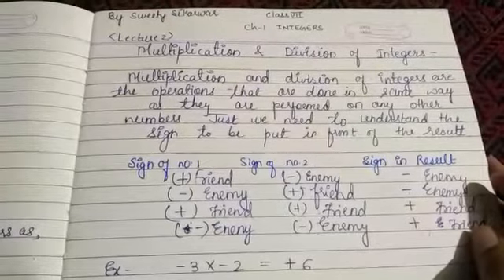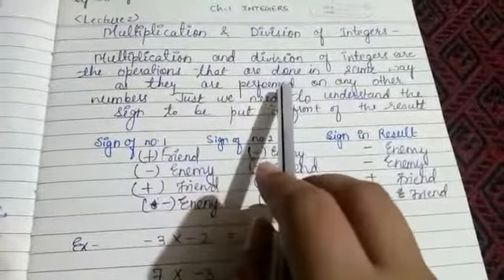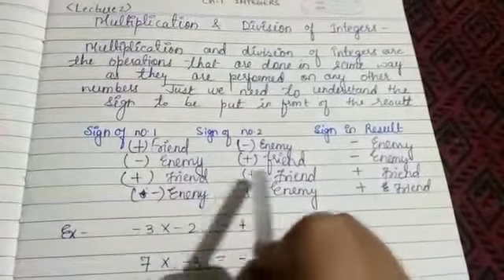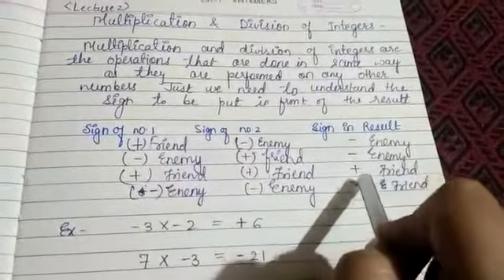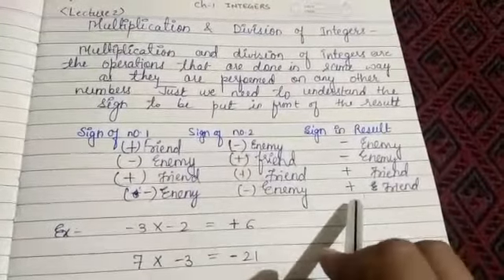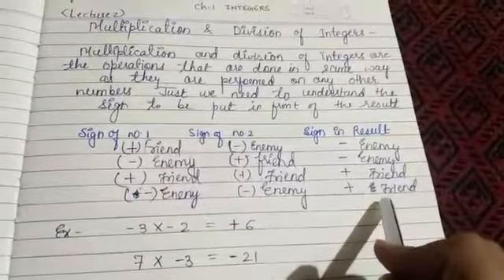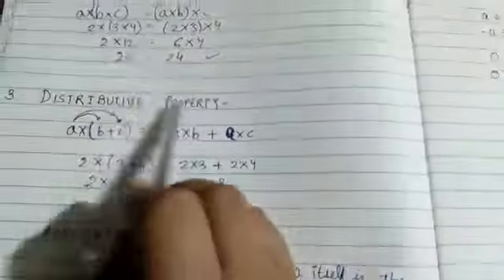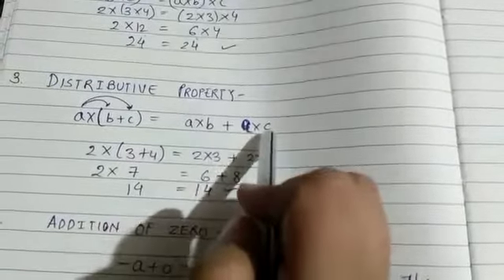Class 7th chapter 1 Integers (theory) part 2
Brief introduction about the chapter to understand the basic concepts.